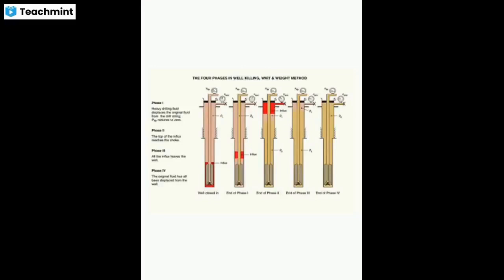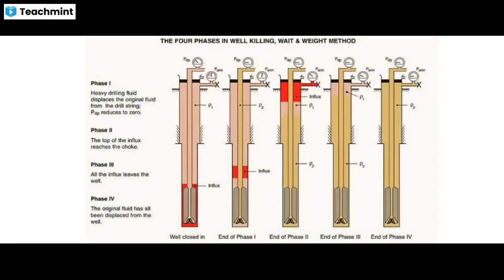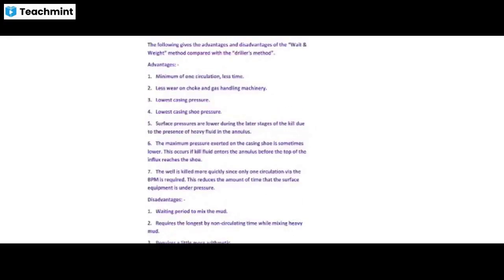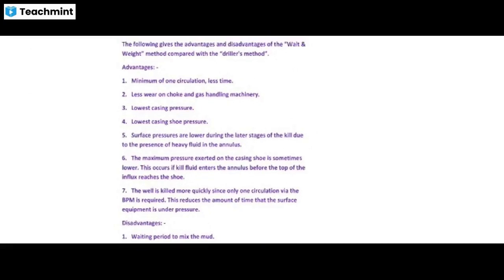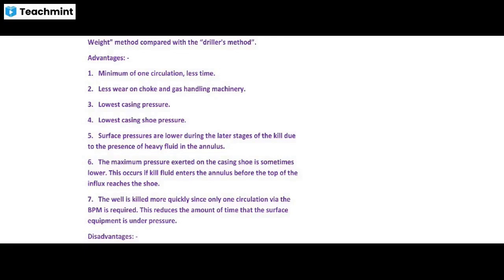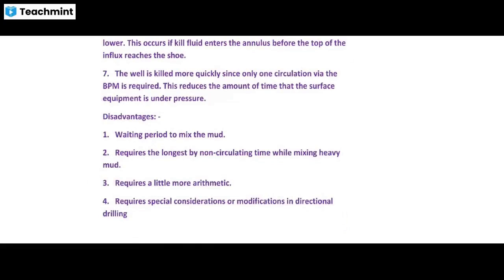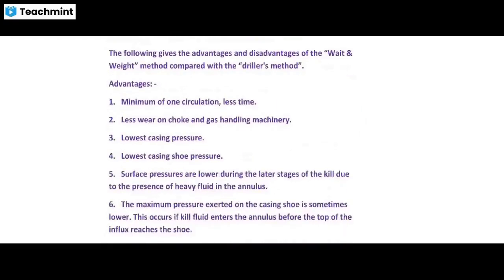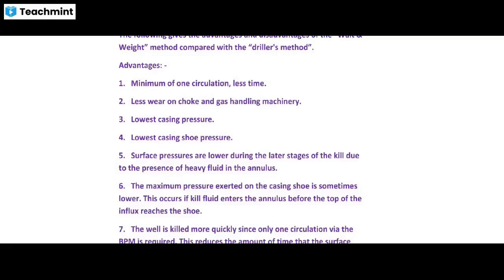Well killing Wait and weight method Vs Drillers method